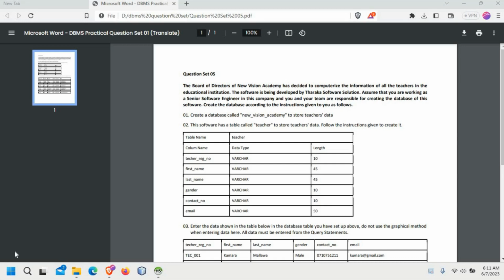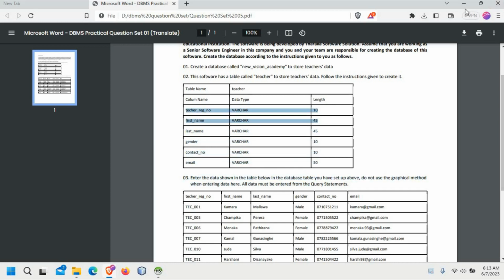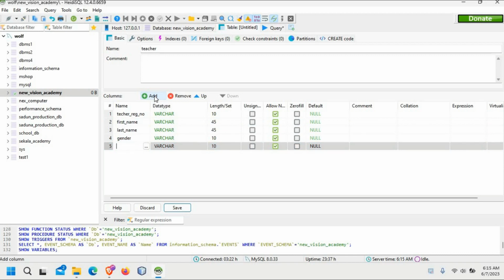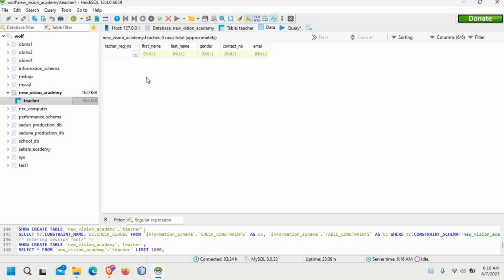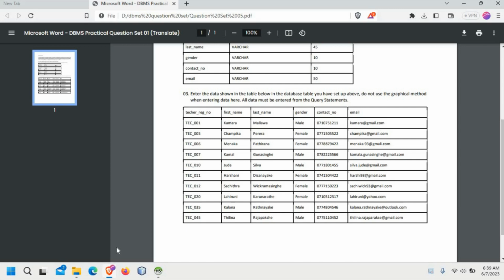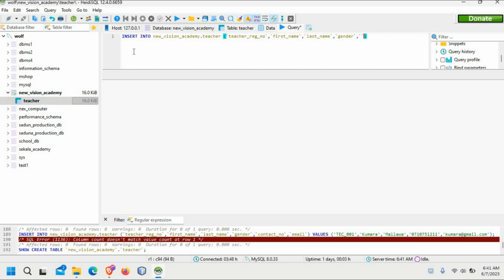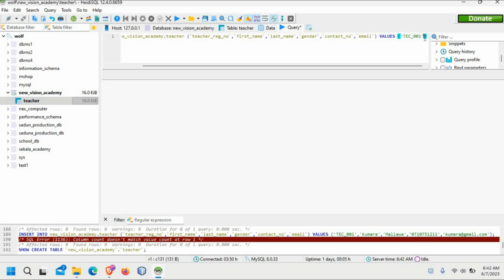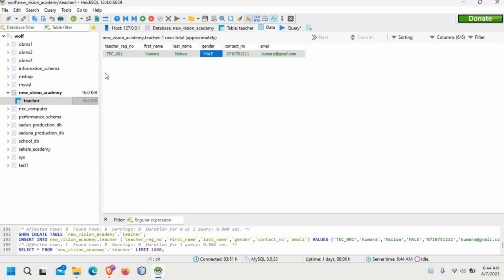DataBase Management System Question Set 05